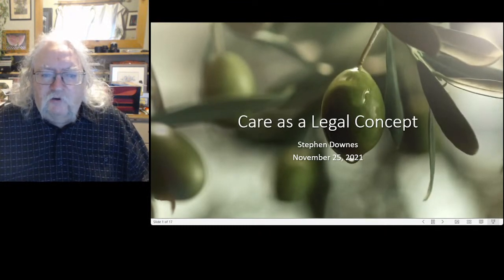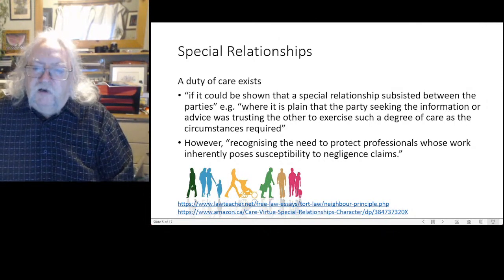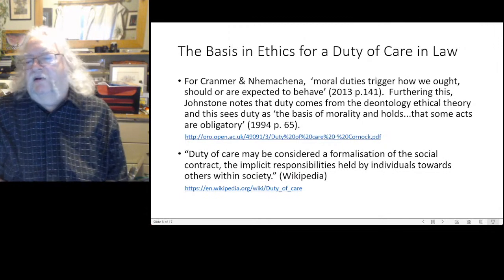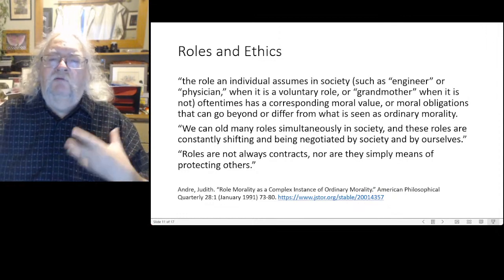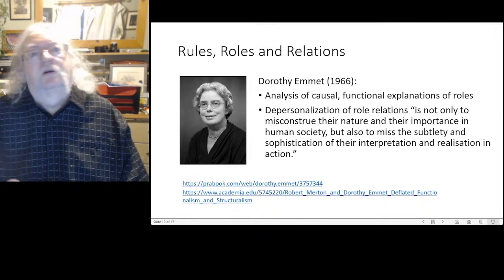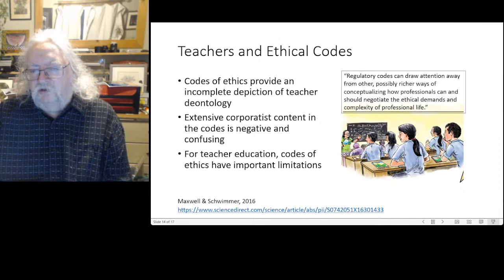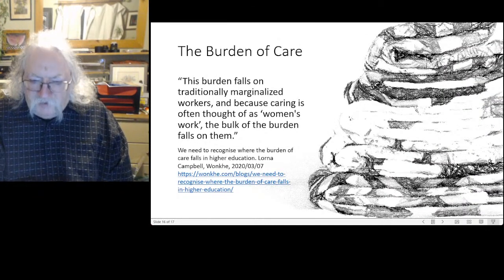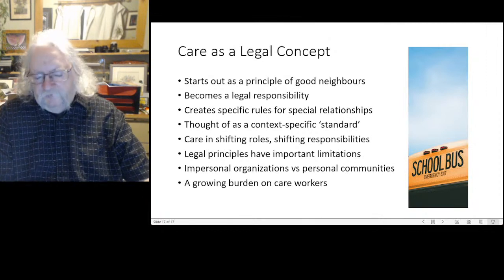Care as a Legal Concept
When we think of 'the duty of care' we often think of the legal requirement that governs professionals. This concept has its origin in a concept of being a good neighbour, has gone through a process of formalization, but is nowin a way returning to its community-based roots. Part of the online course Ethics, Analytics and the Duty of Care